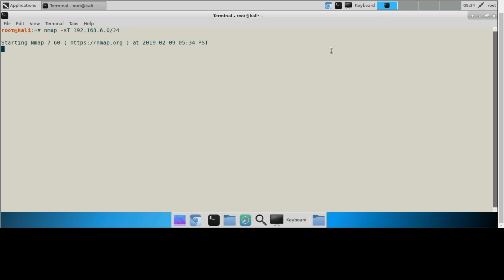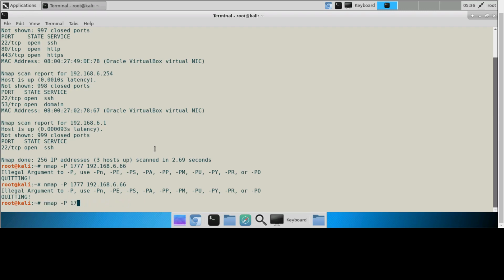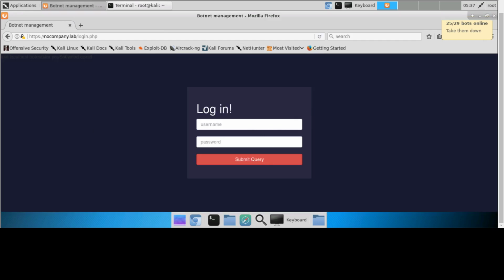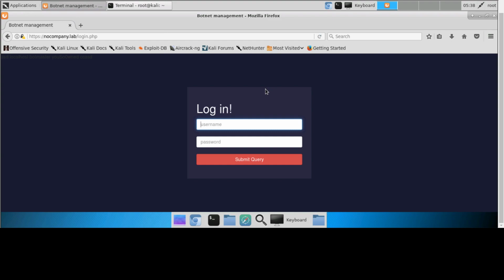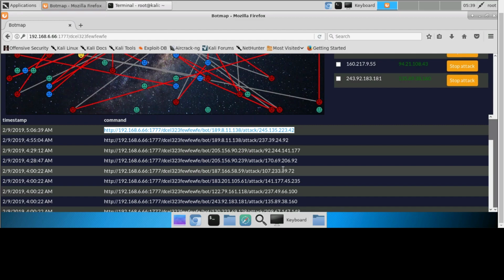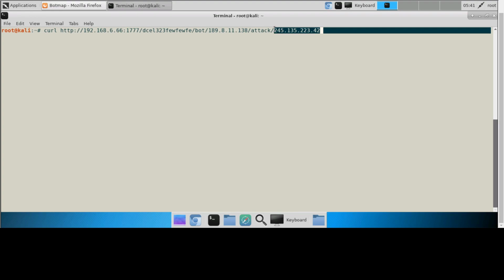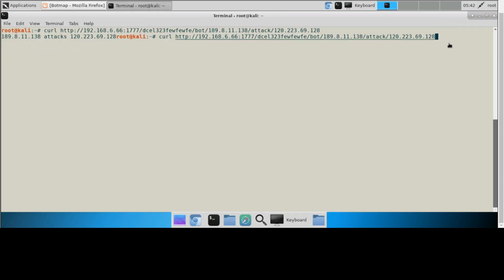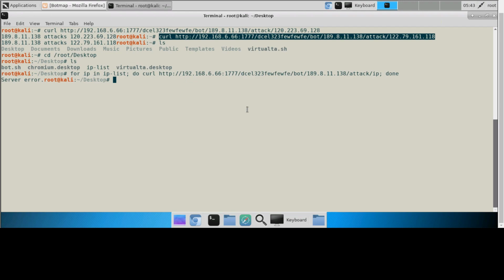How to Detect and Take Down Botnets | Prevent DDOS attacks | CTF Scenario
🚀(2nd link) Cyber Security Certification Notes & Cheat Sheets
In this video walkthrough, we demonstrated a demo scenario of how DDOS attacks work and how to review associated logs in order to detect and prevent future attacks.
Cybersecurity articles & CTF Writeups
0:02 - Introduction to Botnets and Command and Control (C2) Servers
0:14 - Definition of Botnets and C2 Servers
0:30 - Common Uses of Botnets in Cyber Attacks
0:53 - Scenario: Detecting and Disabling a Botnet Attack
1:08 - Objective: Locate C2 Server and Stop the Attack
2:00 - Given Information: Subnet and Suspected C2 Port
3:09 - Using Nmap to Scan for C2 Server on Port 1377
3:42 - Analyzing Nmap Scan Results and Identifying the C2 Server
4:30 - Verifying the C2 Server by Testing Port 1377
5:04 - Accessing the Admin Panel of the C2 Server
5:48 - Logging into the C2 Server Admin Panel
6:55 - Performing SQL Injection to Gain Access
7:28 - Viewing the Network Map of Active Bot Attacks
8:08 - Stopping Attacks and Taking Down Botnet Nodes
8:56 - Strategy: Making Bots Attack Each Other
9:24 - Extracting Bot IP Addresses from the C2 Panel
9:57 - Using Curl Command to Redirect Attacks to Bot IPs
10:50 - Automating the Attack Process with a Script
11:07 - Writing a For Loop to Execute Curl Commands
12:03 - Final Steps to Neutralize the Botnet
12:13 - Conclusion and Practical Applications of Botnet Detection